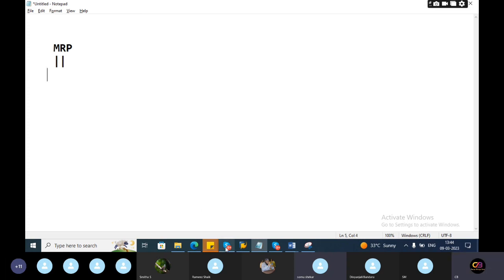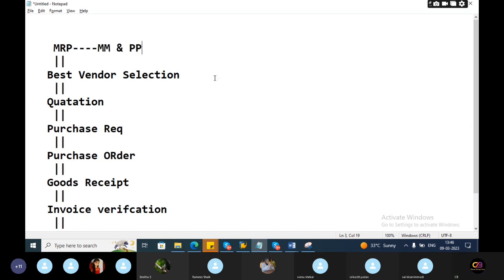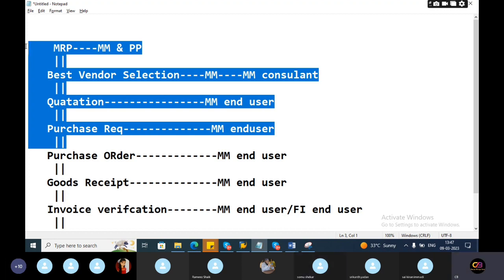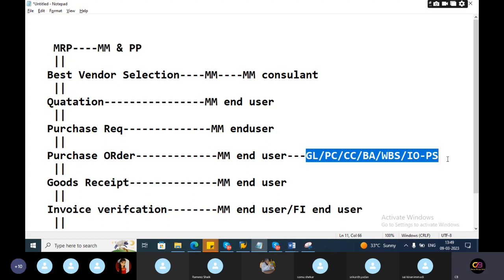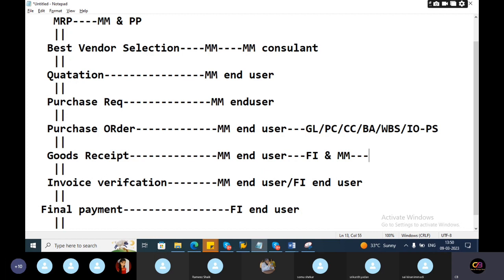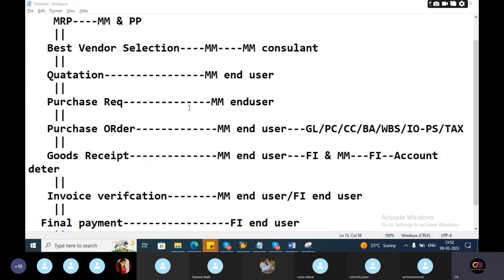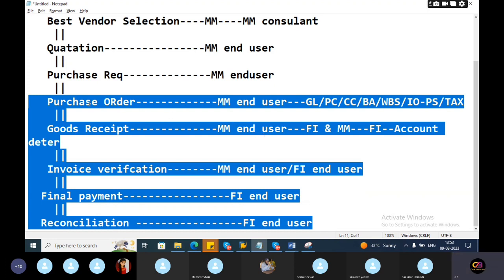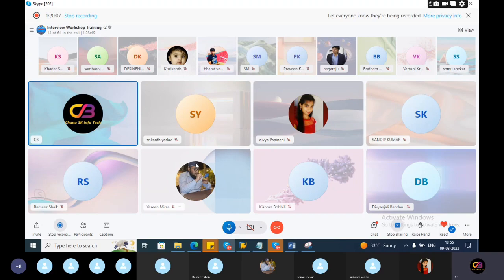S4HANA/FICO Interview preparation and 25 Workshops-S4HANA FINANCE Course-SAP FICO S4HANA in Telugu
SAP End user Training by Chanu SK, We can teach R2R,P2P,O2C Topics.

SAP Course Introduction
sap fico
sap in telugu
sap classes